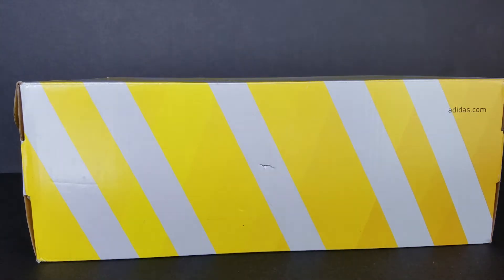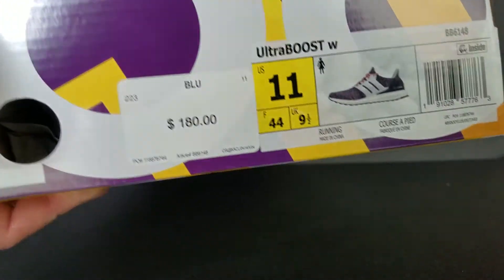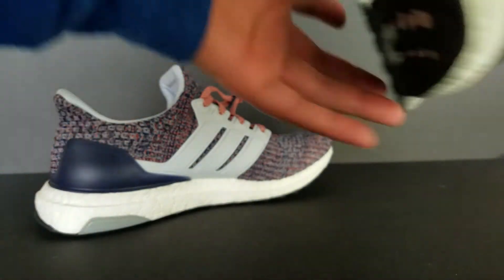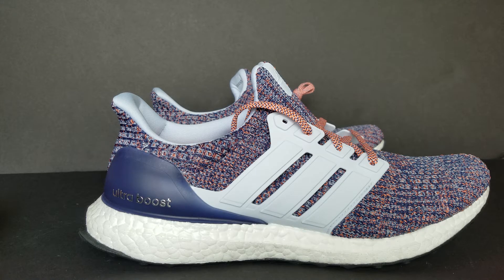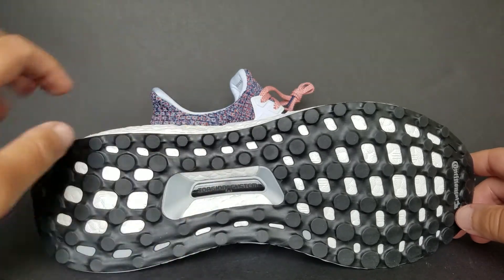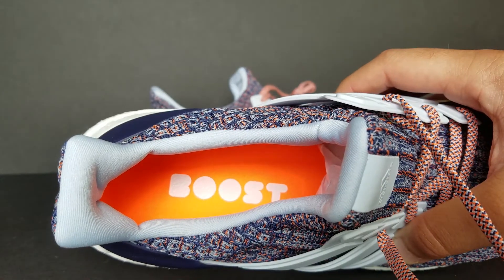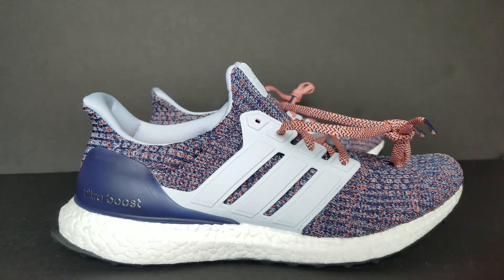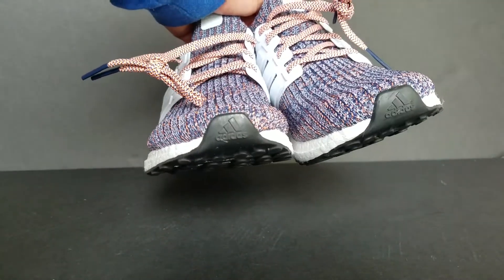Adidas UltraBoost 4.0 - Multi-Color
Picked these up from FinishLine. This is the women's colorway as I felt the white cage popped more than the Navy on the Men's pair.

If ordering in Women's, Your Men's size should be 1 size down from Womens. Ex: Women's 11/Men's 10